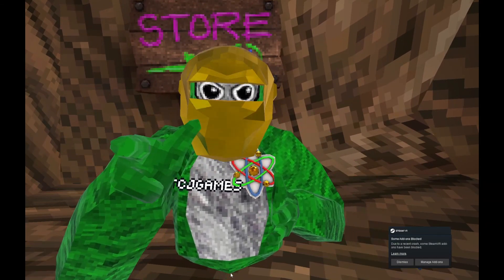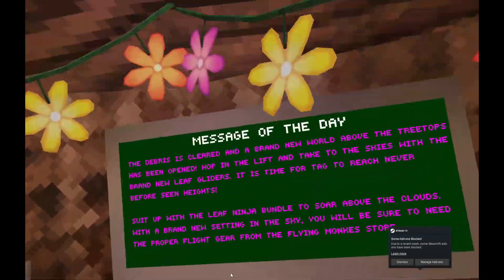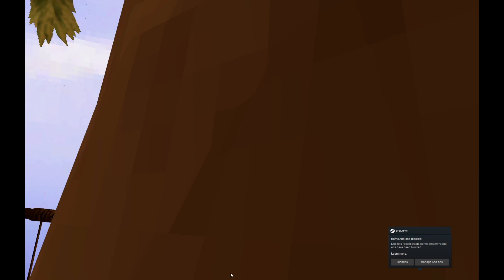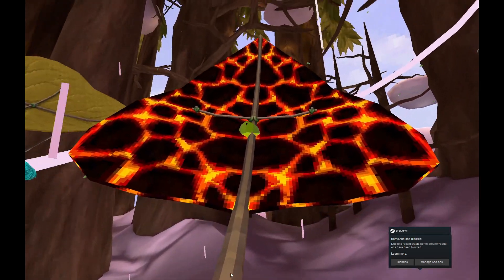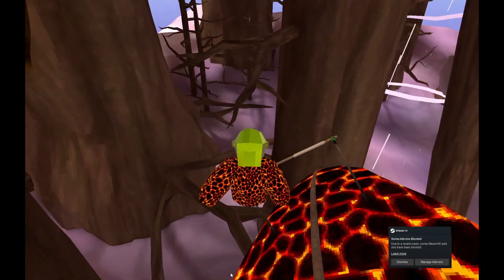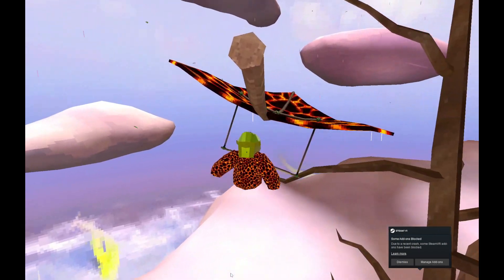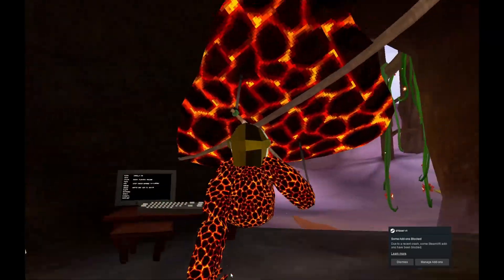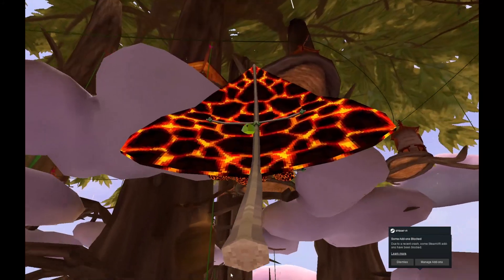tutorial for flying in gorilla tag